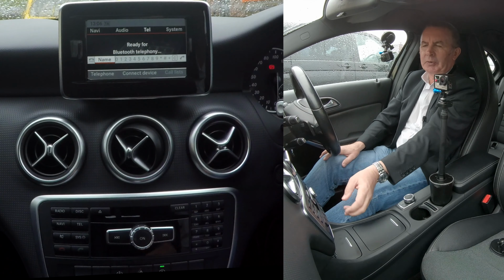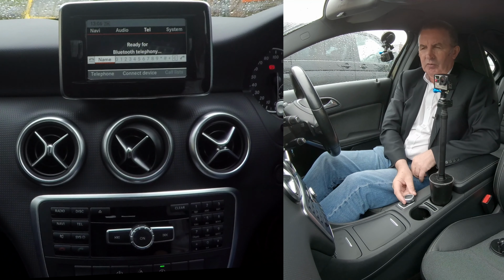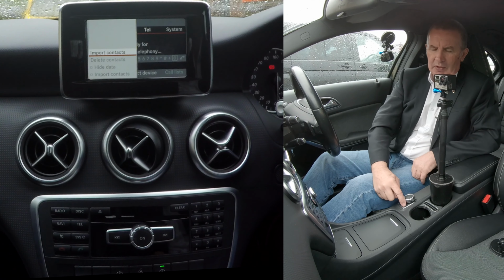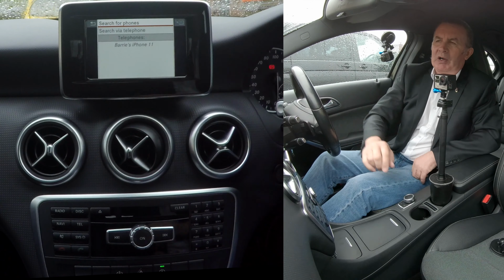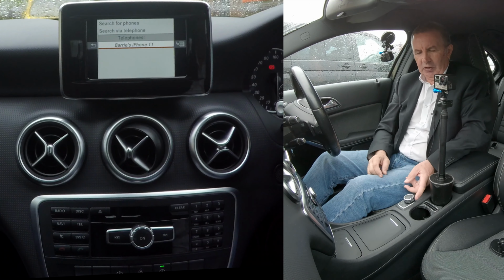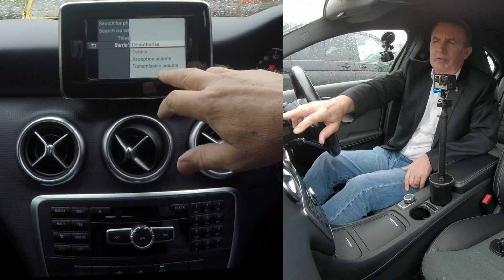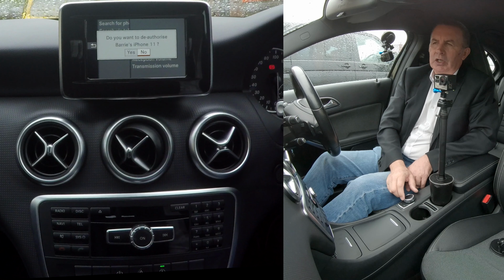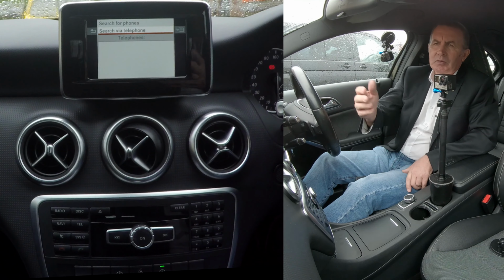How to Delete a Mobile From A 2015 Mercedes Benz A Class